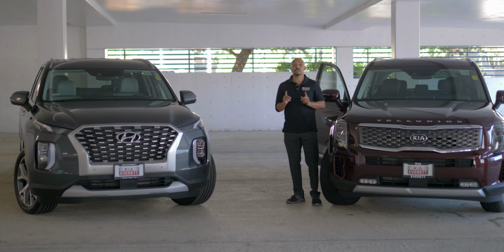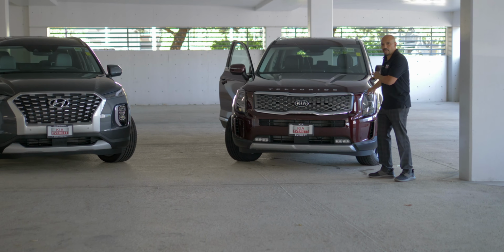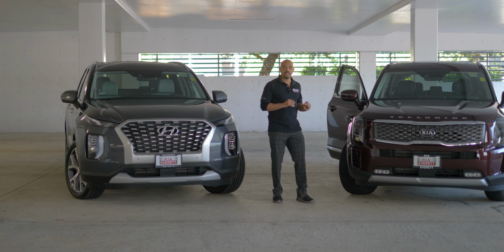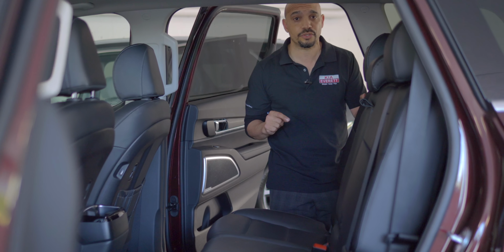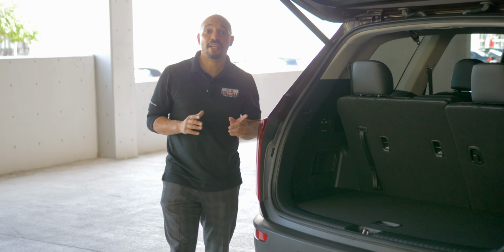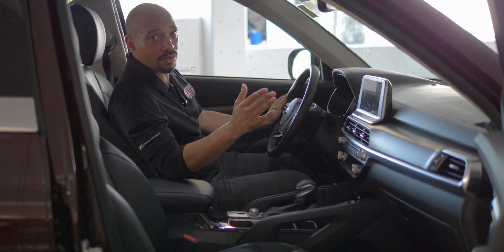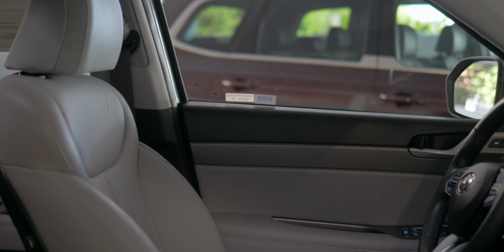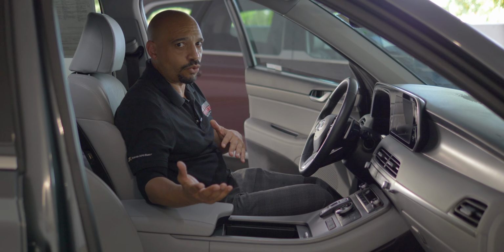Kia Telluride vs. Hyundai Palisade: Who will win?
In this video, Antonio goes over some of the pros and cons of each vehicle to help you decide which car is right for you! Be sure to visit Kia of Everett to go on a test drive!